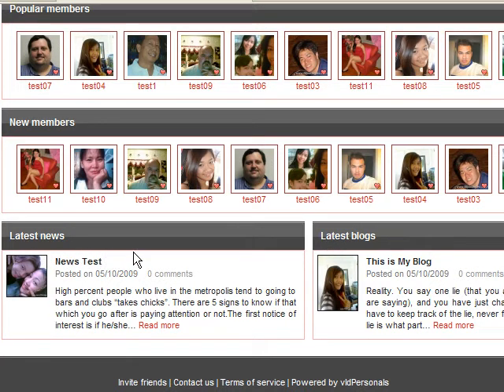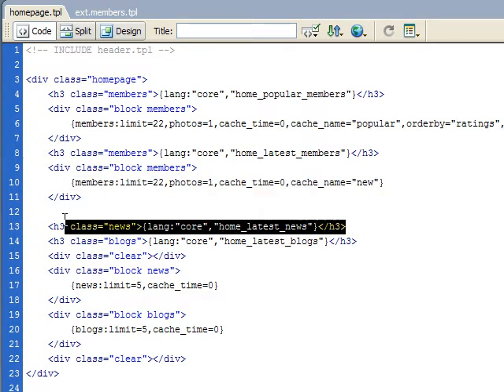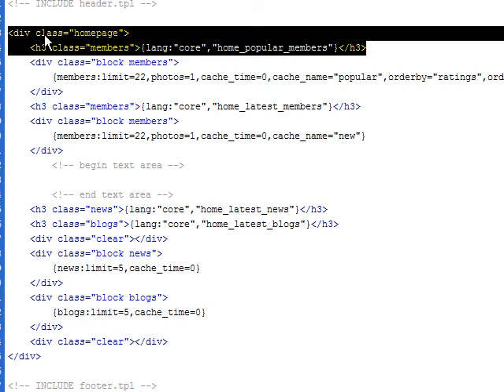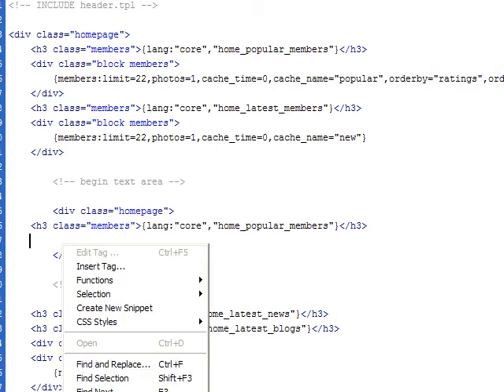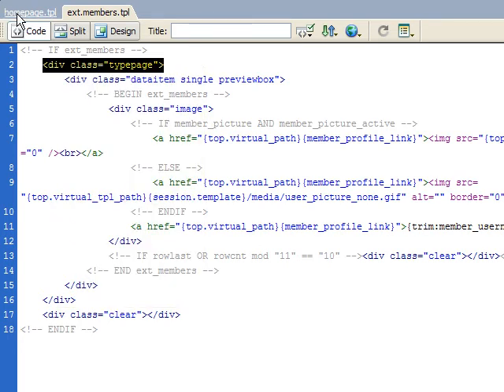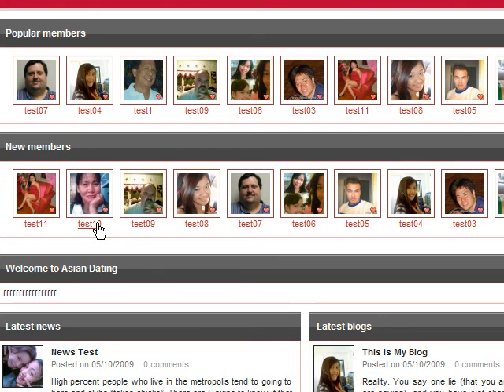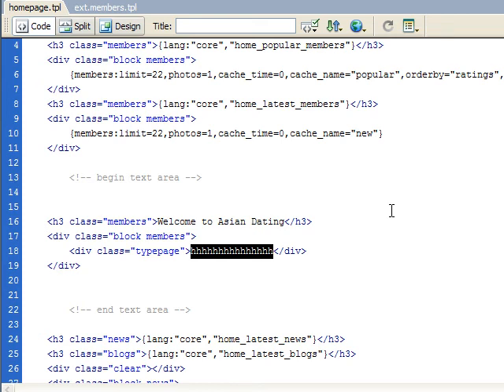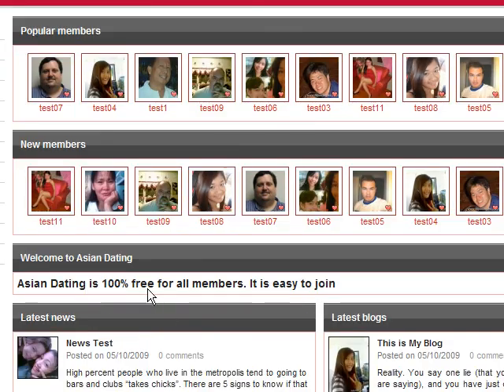vldPersonals - Homepage Part 4 - Text Area